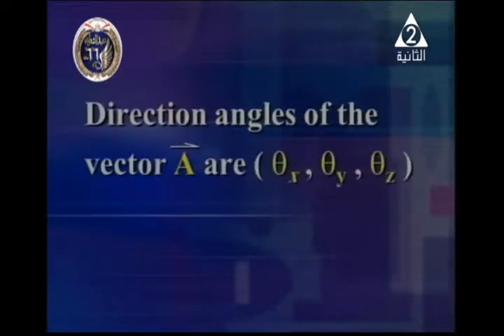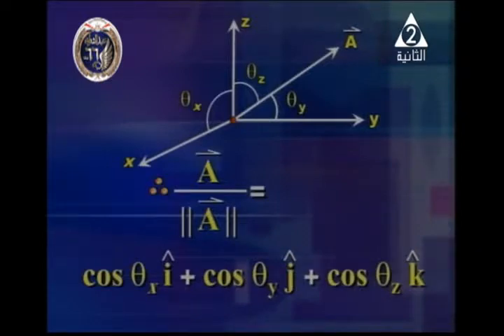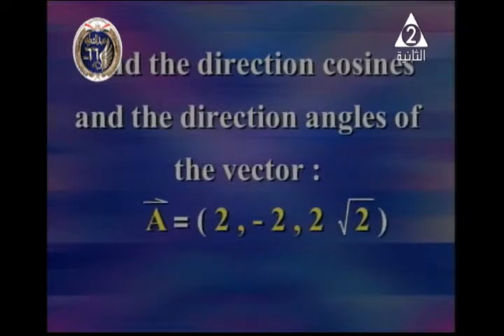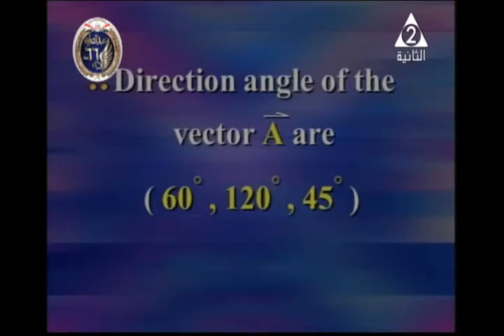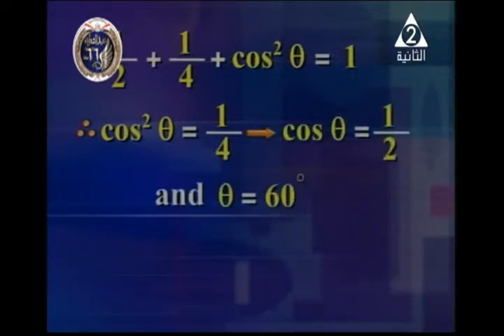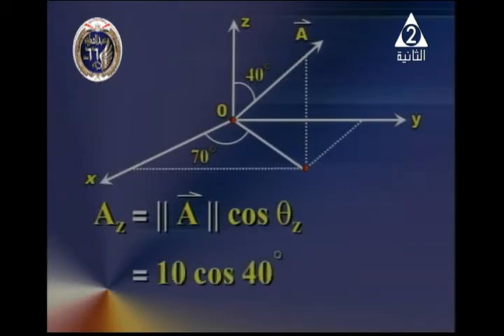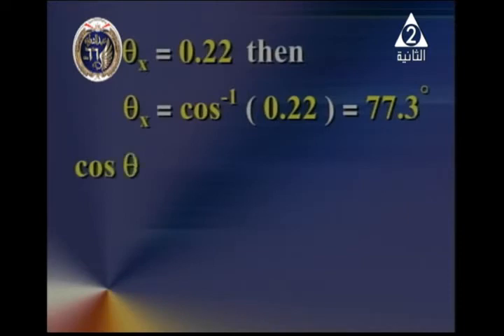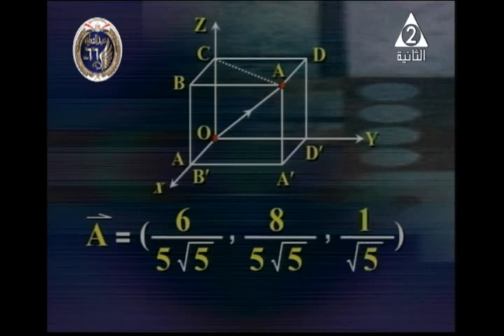21-01-2018 رياضة لغات 3 ثانوي أ محمد عبد الوهاب